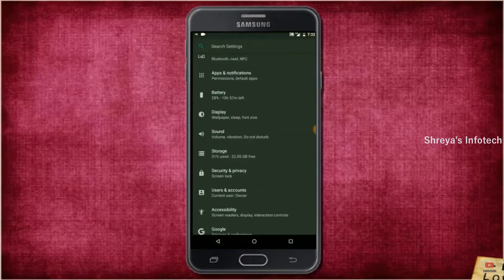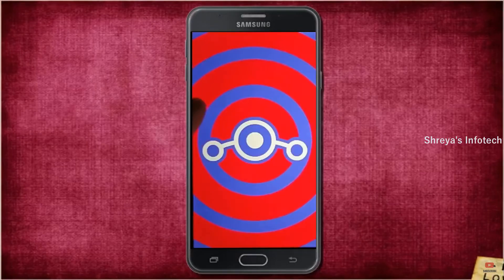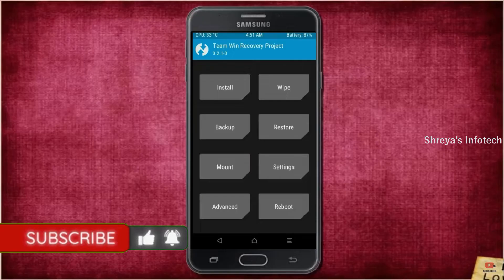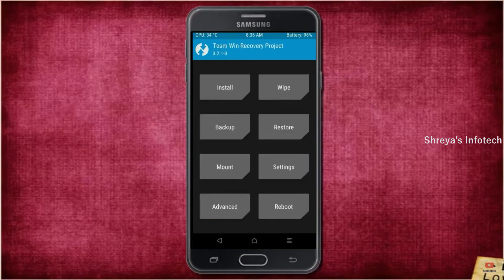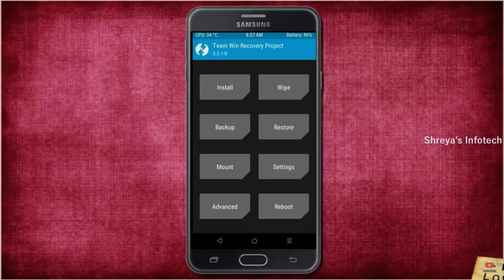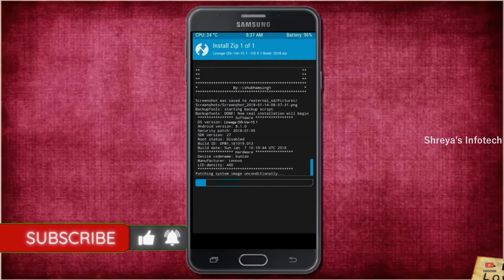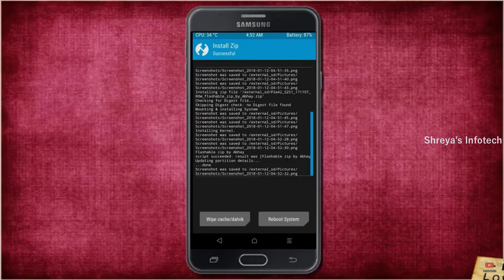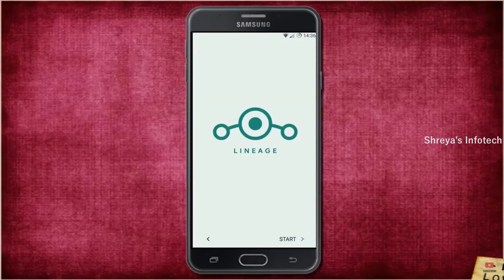How to Update Android 11 in Samsung Galaxy J7 Prime(Lineage OS 18.1) Custom Rom Install and Review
Install Pure Stock Android 11 Easter egg LineageOS 18.1 Custom rom in SAMSUNG GALAXY J7 PRIME,Android Pie to 11 Update,android 10 to 11 flash, Pure Stock Stable Android 11 for SAMSUNG GALAXY J7 PRIME, stable volte pure stock rom, oreo to Android 11 update ,installation with twrp recovery
How to Install LineageOS 18.1 on SAMSUNG GALAXY J7 PRIME
So if you are ready to install LineageOS 18.1  onto your SAMSUNG GALAXY J7 PRIME(sagit) device, then here is all the required information.  Let’s start with the requirements set.
PRE-REQUISITE:
Step 2: Next up, you will need to unlock the bootloader on your device. If you haven’t done so, then refer to our guide on How to Unlock Bootloader on SAMSUNG GALAXY J7 PRIME.
Step3: Once that is done, you also need to have the TWRP Recovery installed. You could refer to our guide on How to Install TWRP Recovery on SAMSUNG GALAXY J7 PRIME.
Instructions to Install Lineage OS 18 on SAMSUNG GALAXY J7 PRIME

1: Transfer the downloaded ROM and the GApps file to the Internal Storage of your device.
2: Now connect it to the PC via USB Cable. Make sure USB Debugging is enabled.
3: Head over to the platform-tools folder on your PC, type in CMD in the address, and hit Enter. This will launch the Command Prompt window.
4: Execute the below command in the CMD window to boot your device to TWRP Recovery
5: Now that your device is booted to TWRP, head over to the Wipe section and tap on Advanced Wipe.
6: Then, select the System, Vendor, Data, and the Cache partition and perform a right swipe to format the selected partitions.
7: After this, go to the Install section of TWRP. Navigate to the downloaded LineageOS 18 ZIP file, select it and perform a right swipe to install it
8: The process might take a few minutes. When the flashing is complete, go back to the Install section and this time select the GApps package. Perform a right swipe to install this file as well.
9: Likewise, you should also wipe the cache partition. You could either use the Wipe Cache button that would be available after flashing GApps. If not, then head over to Wipe, select the Cache partition and perform a right swipe to wipe it.
10: You may now reboot your device to the newly installed OS. For that, head over to Reboot and select System.
Download Descriptions Below:
Lineage OS 18.1 Android 11 ROM fo SAMSUNG GALAXY J7 PRIME